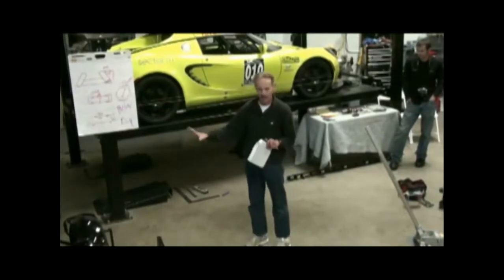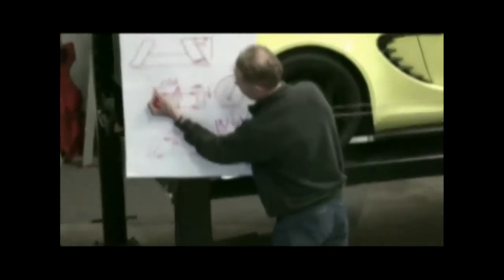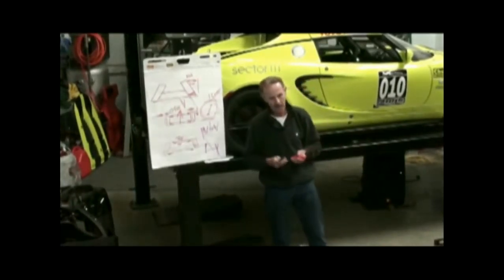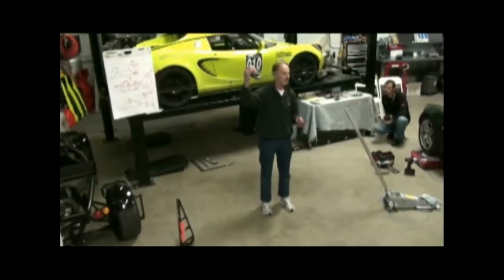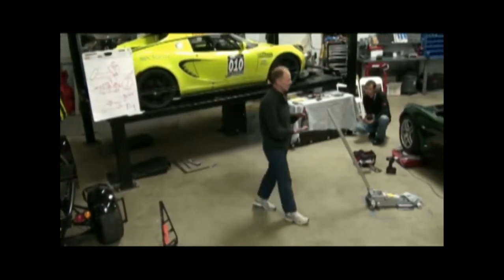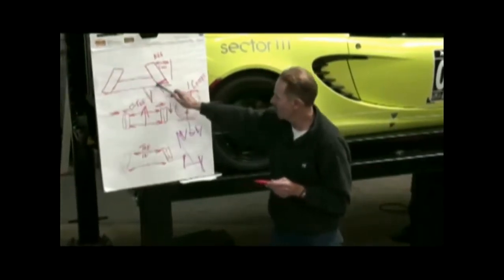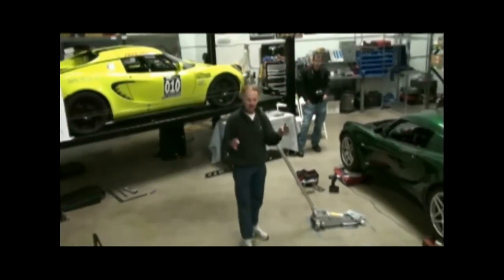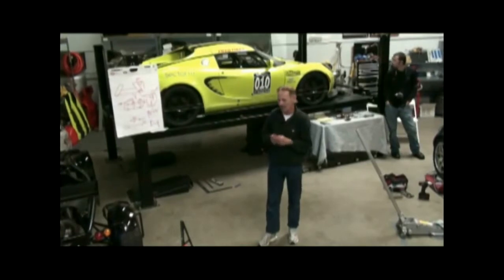Sector111 Alignment Tech Seminar Part 3